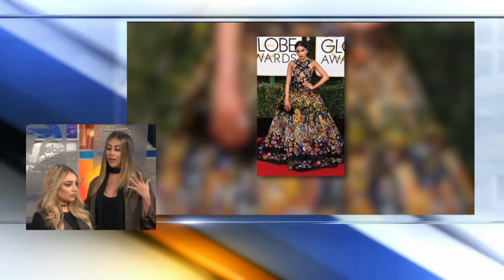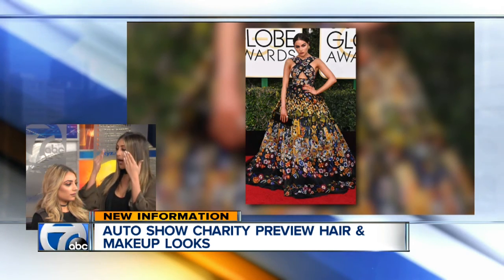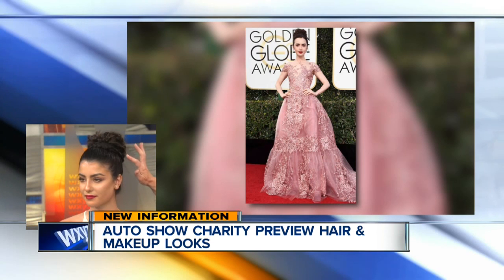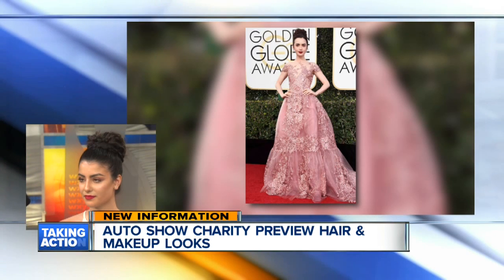NAIAS Charity Preview Hair & Makeup ideas from Mandy Rose Hair and Makeup Studio